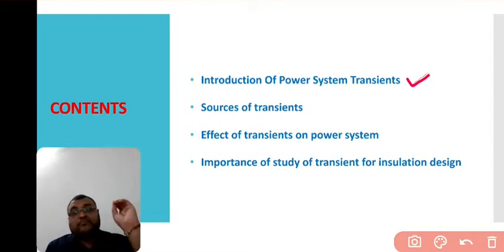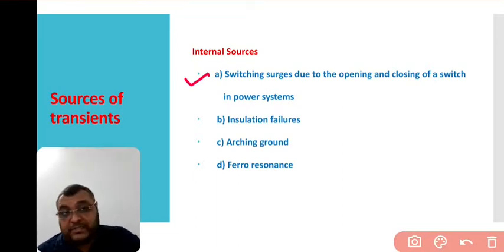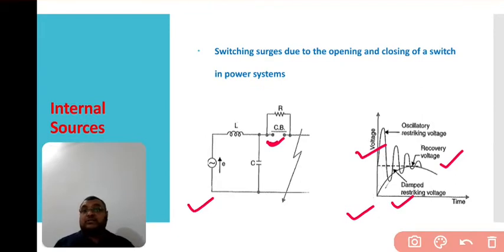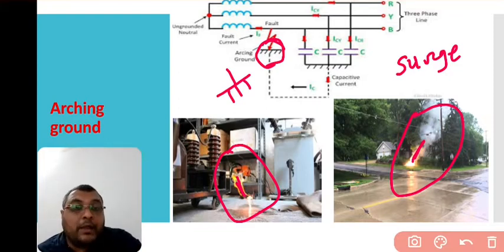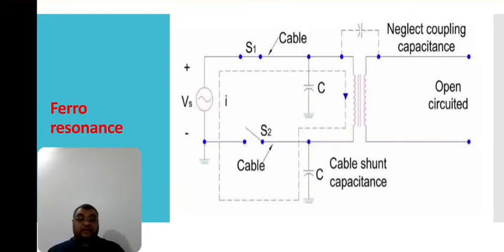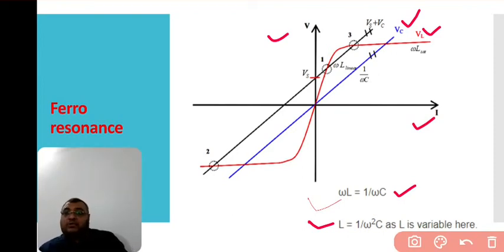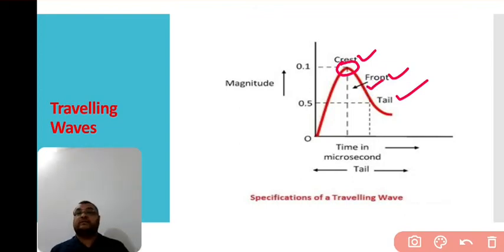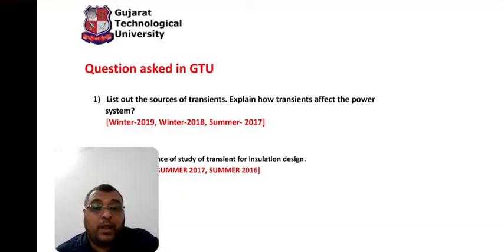Prof Gaurang Patel Power System Transients VL _ 2 (3730712) MGITER NAVSARI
Discussion on Sources of transients and  its effect on power system